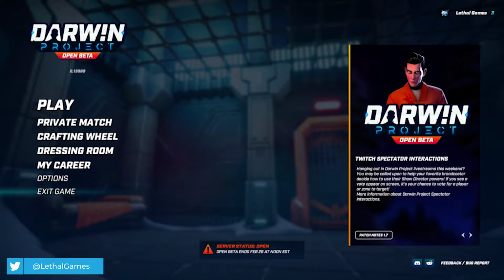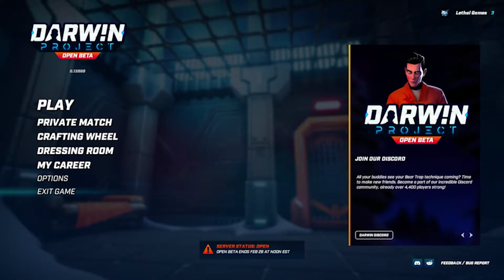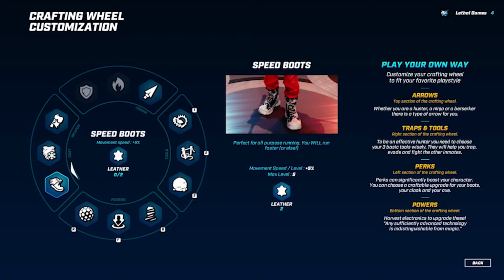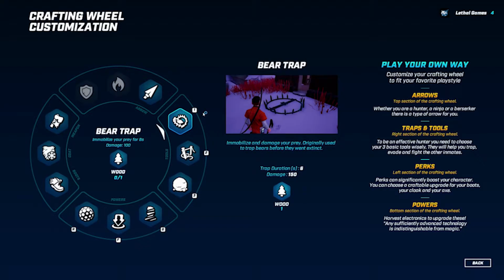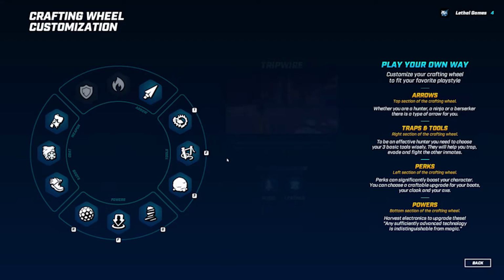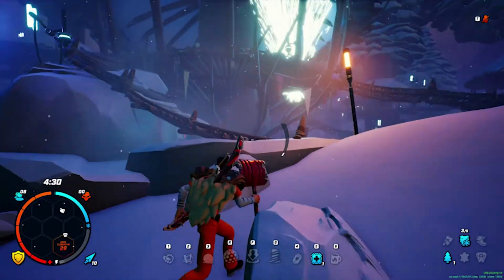The Darwin Project First Look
The Darwin Project is a new upcoming Battle Arena game that is more akin to the Hunger Games than Players Unknown Battleground or Fortnite. With innovative mechanics and gameplay, can this join the ranks of the other top arena games? Let's find out.

This footage and video is based on the open beta which ran between February 24th-26th.